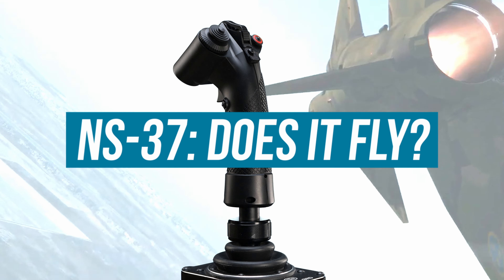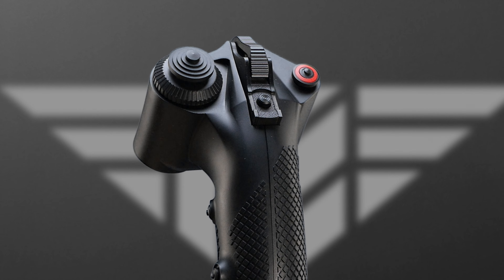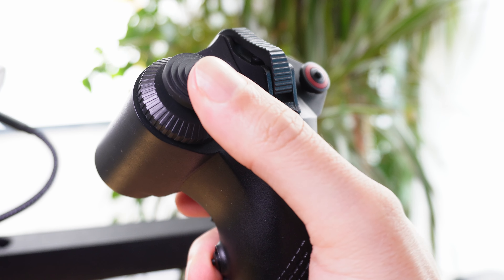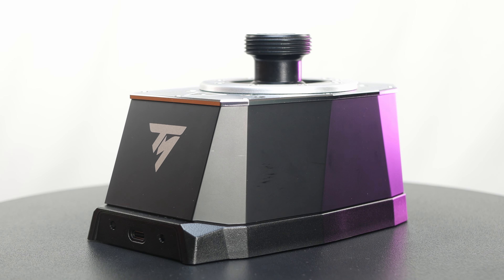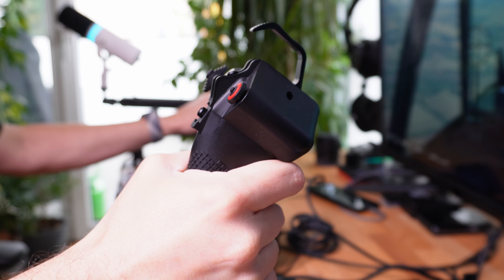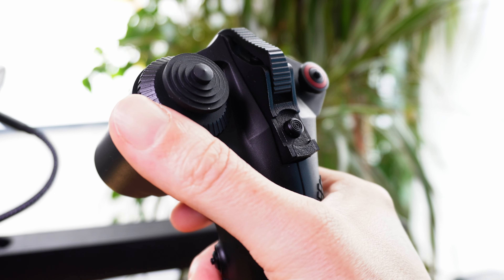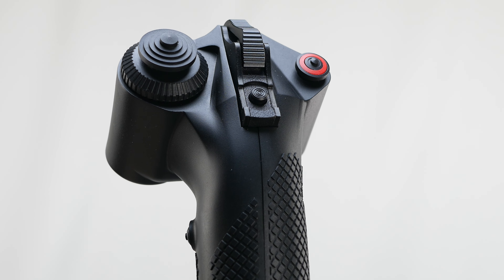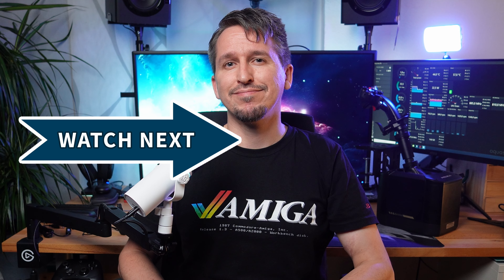NS-37: A Grip Design You Won’t See Every Day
The NS-37 grip by FC Technologies is inspired by the AJS-37 Viggen jet fighter. It's a unique design by FC Technologies and comes with some nice quirks.